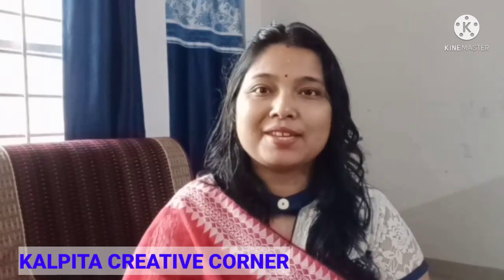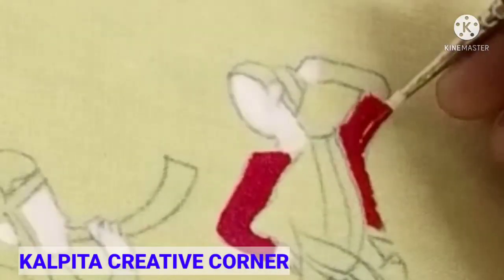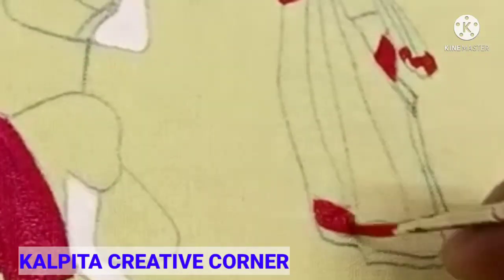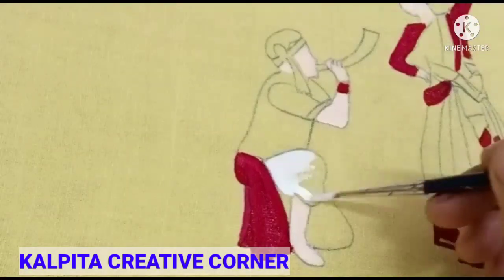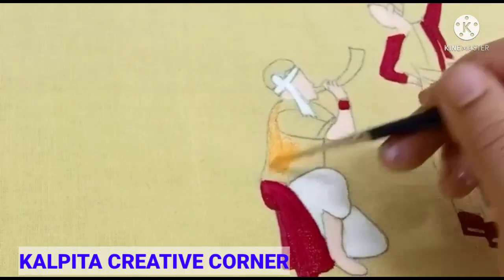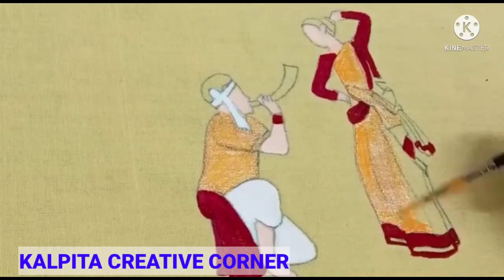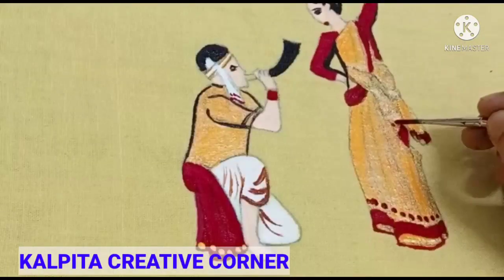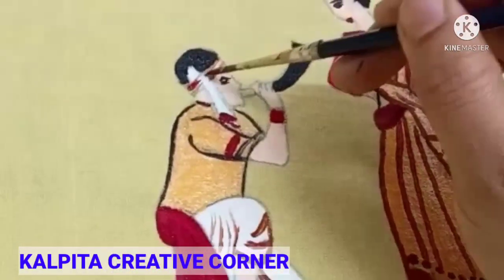Bihu Drawing lBihu dance lFabric painting on Clothl nasoni#pepua#dhulia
Fabric Painting On Cloth Bihu specialBihu Folk DancelRongali Bihu nasoni ‎@Kalpita Creative corner

Fabric Painting Mekhela Sador 🥰🥰